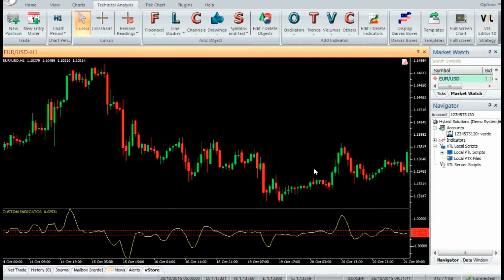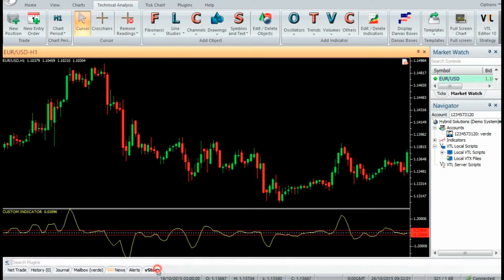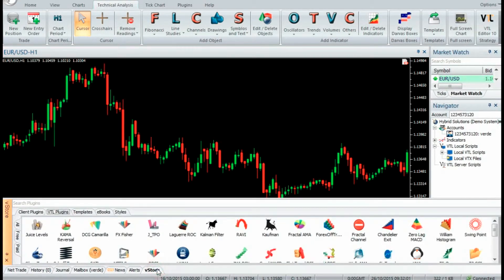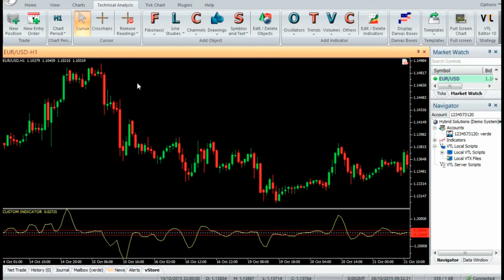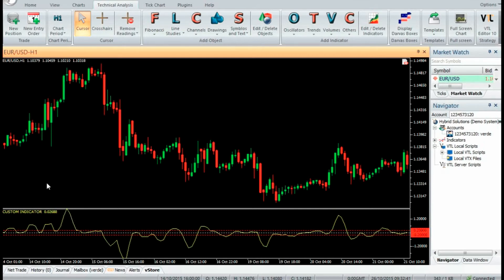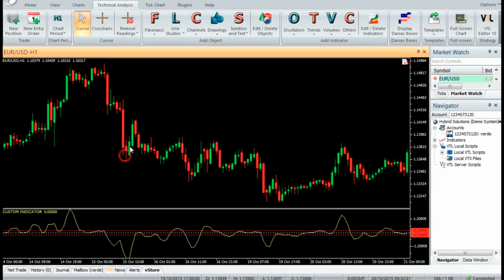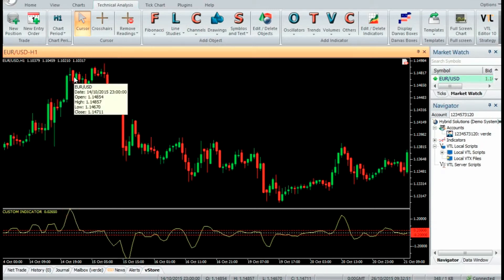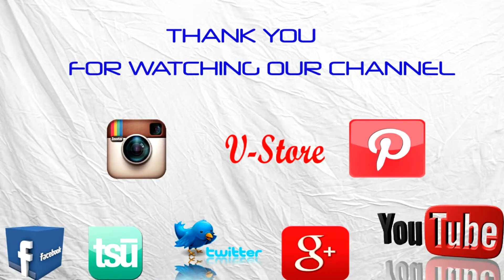KAMA REVERSAL - VERTEX FX VTL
KAMA Reversal (Kaufman's Adaptive Moving Average) indicator is unique VertexFX client side VTL indicator  to detect market phases based on change in price and volatility. To calculate the KAMA Reversal, we first calculate the change between the current price and price KAMA_PERIOD bars ago. The sum of absolute change in prices over the KAMA_PERIOD is also calculated, which is termed as cumulative volatility. Using Kaufman's smoothing co-efficient, we smooth the cumulative volatility and derive the KAMA Reversal indicator.
BUY - Place  Buy position  when KAMA Reversal has bottomed out below zero and has started rising for at least two candles.
SELL - Place Sell position  when KAMA Reversal has topped out above zero and has started falling for at least two candles.